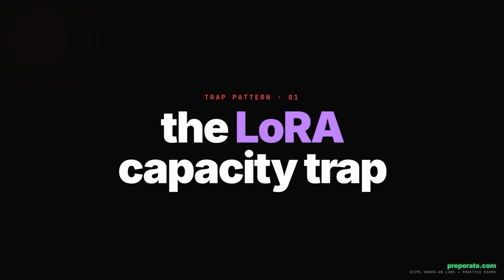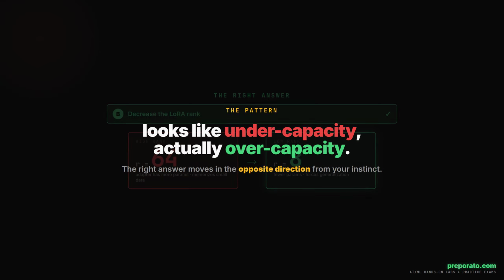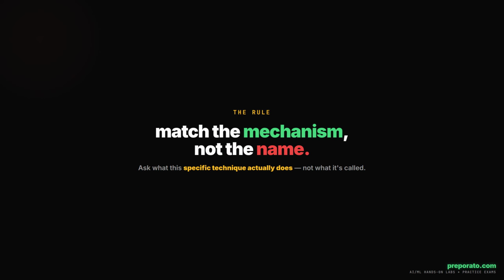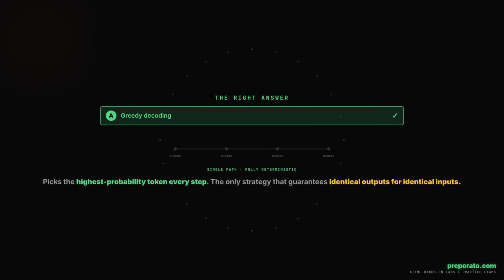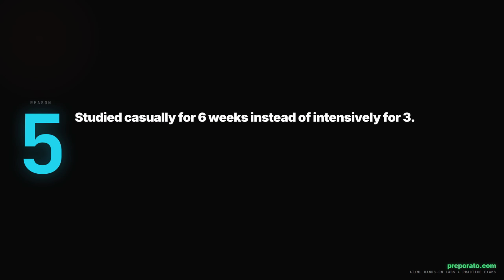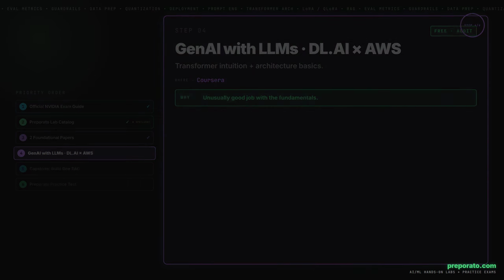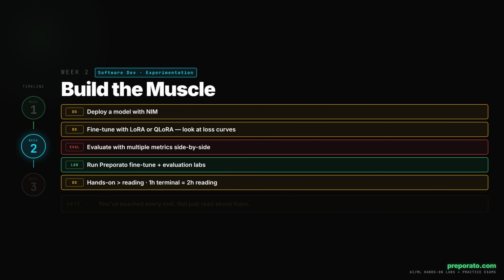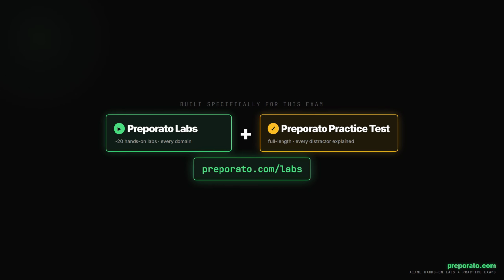Pass NVIDIA GEN AI LLMs (NCA-GENL) on First Try (2026 Strategy)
How to Pass NCA-GENL on Your First Attempt (2026 Tips) - Text Version

🕒 CHAPTERS

0:00   Intro
0:49   Who shouldn't take this
1:59   The hidden topology
3:17   5 domains, fast
4:11   Trap 1 — LoRA capacity
5:24   Trap 2 — Self-consistency
6:46   Trap 3 — Greedy decoding
7:59   Failure autopsies
9:03   Prep materials
10:40  3-week study plan
12:12  Outro